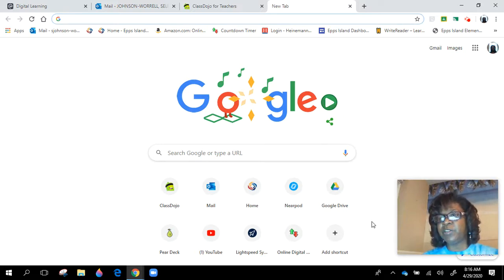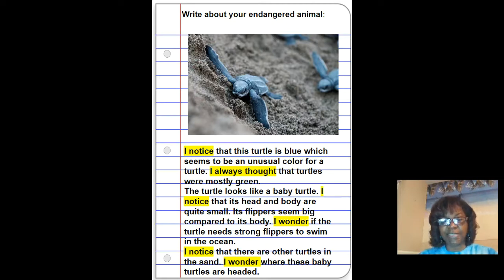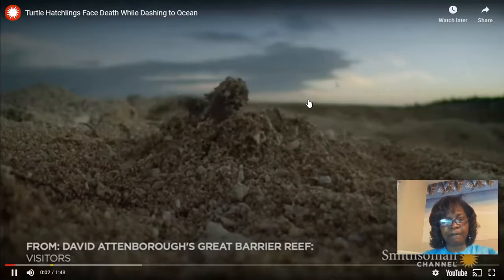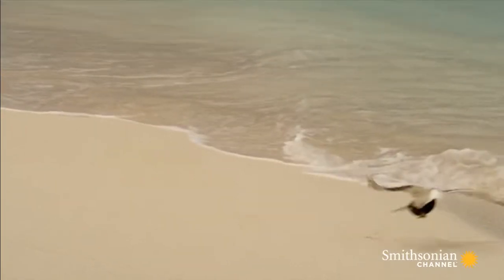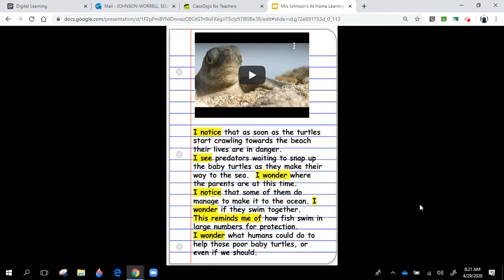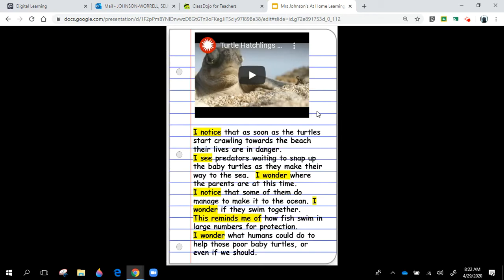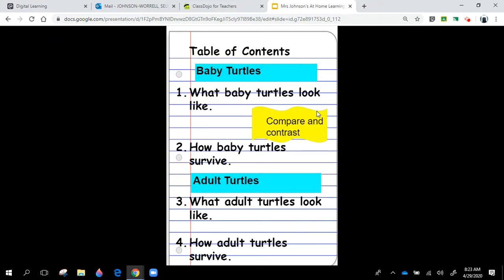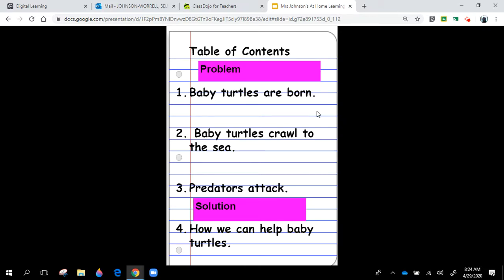Table of Contents lesson